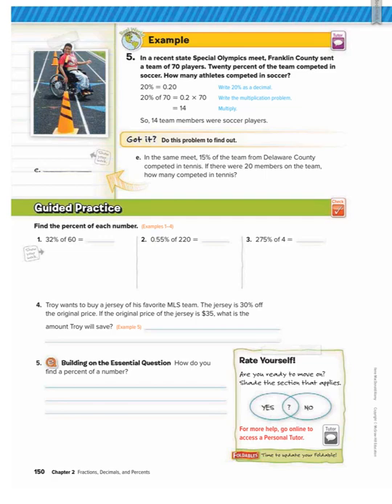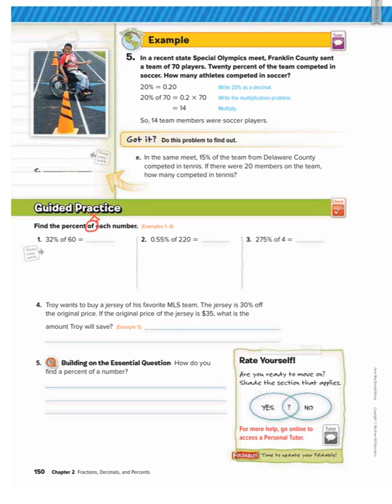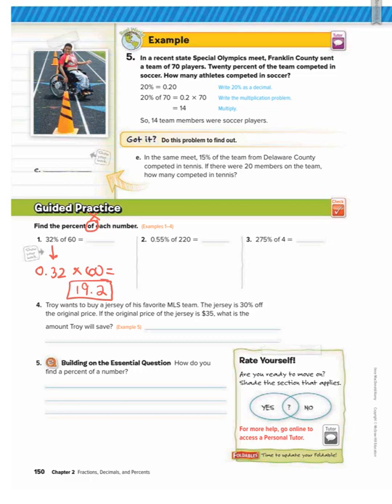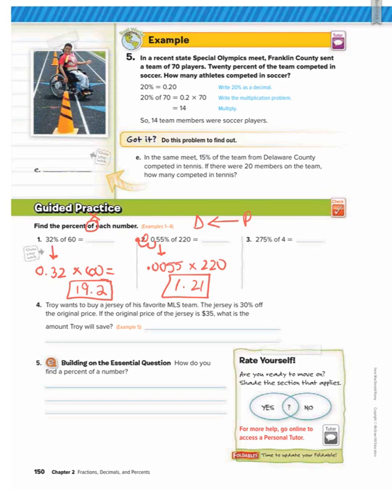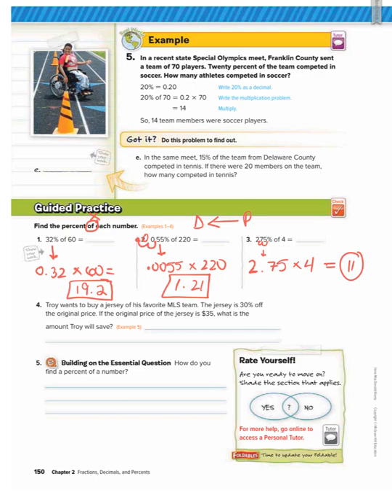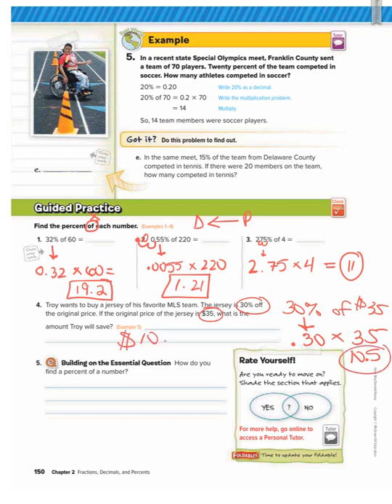2.7 (Percent of a Number)